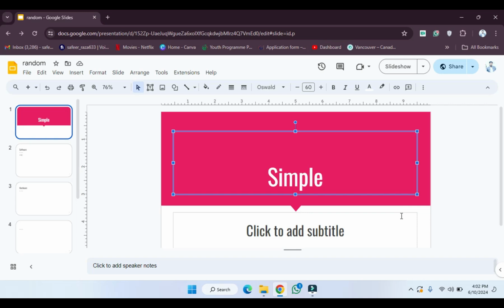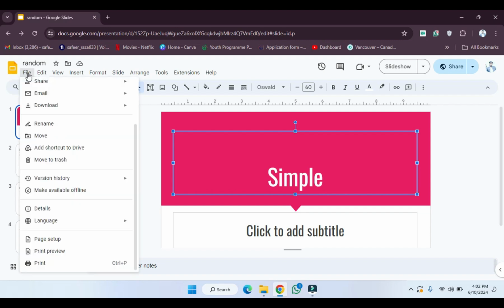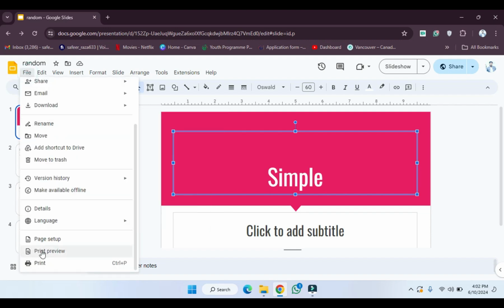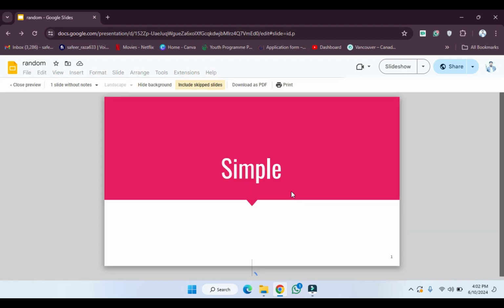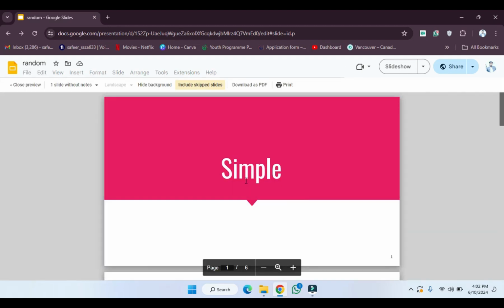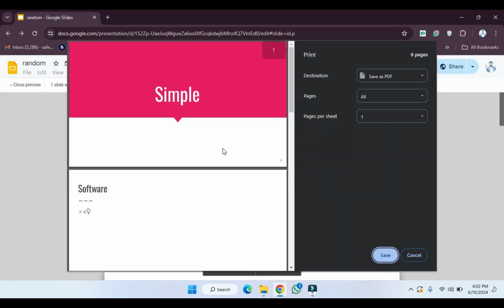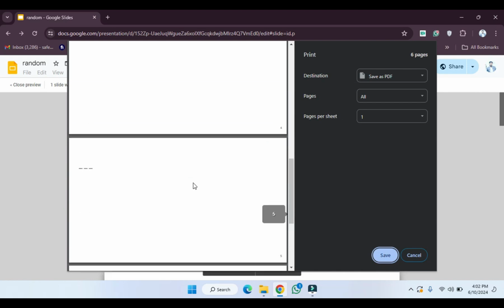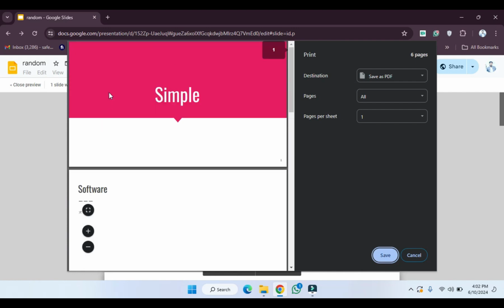How to Print Google Slide Presentation [easy]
In this video, we'll show you how to easily print your Google Slides presentation. Learn how to access the print settings, choose the desired layout and print options, and print your slides in a professional format. Watch now to discover how simple it is to print your Google Slides presentation!